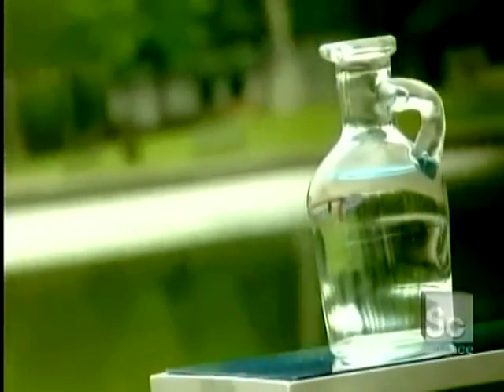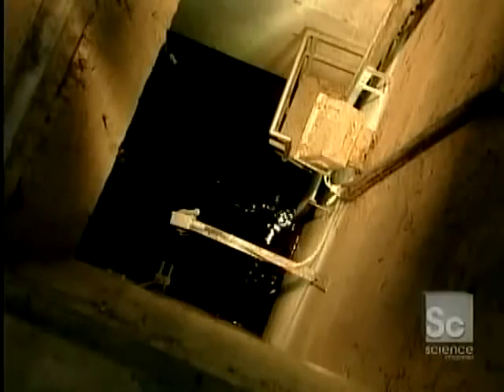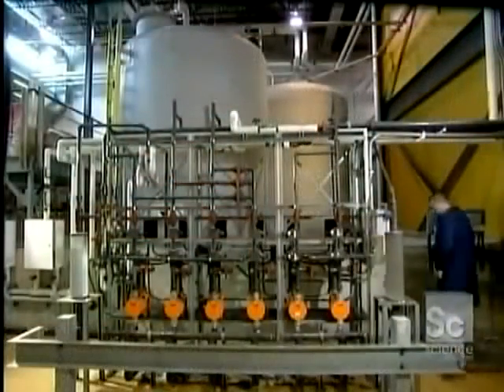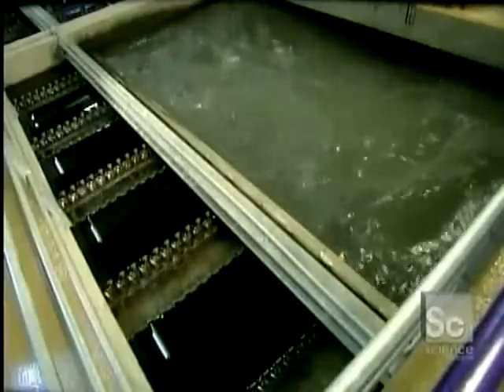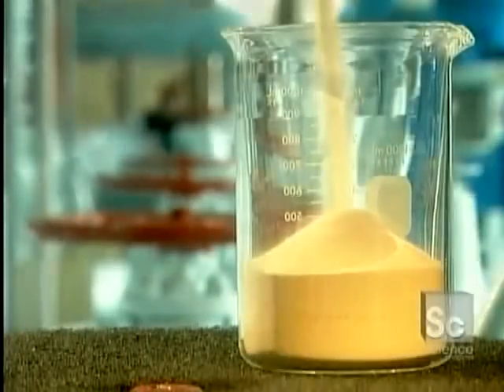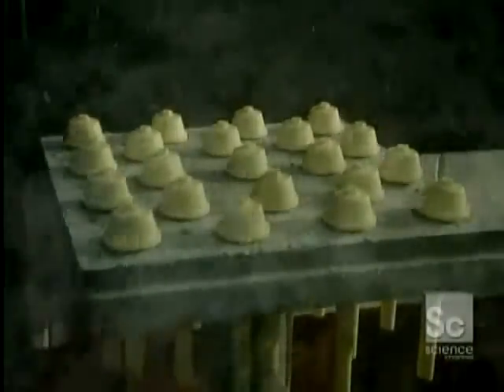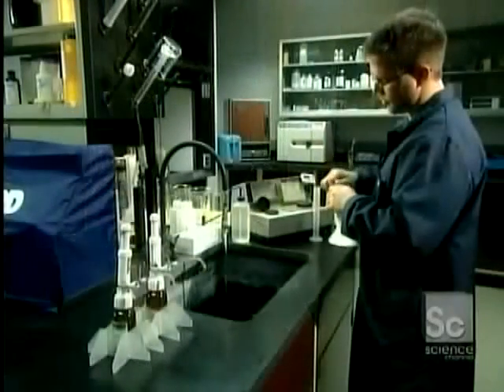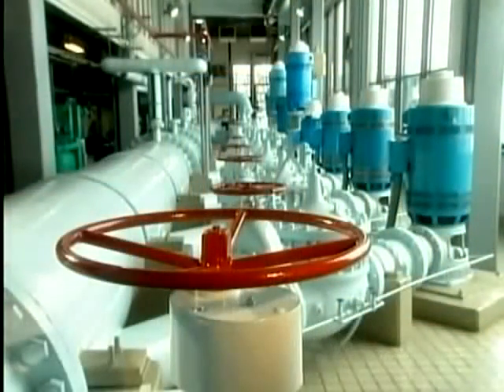How It's Made: Drinking Water - by Discovery [Full Documentary]